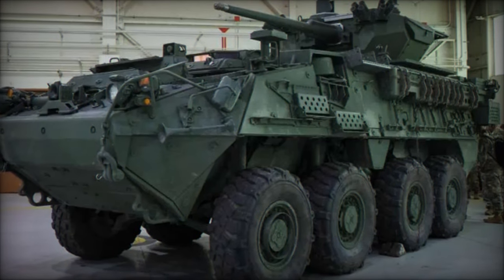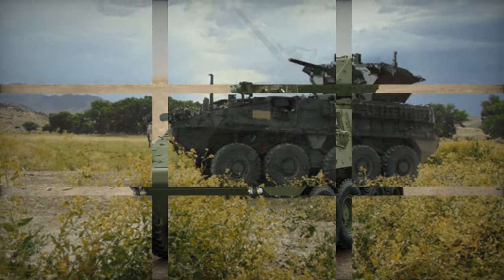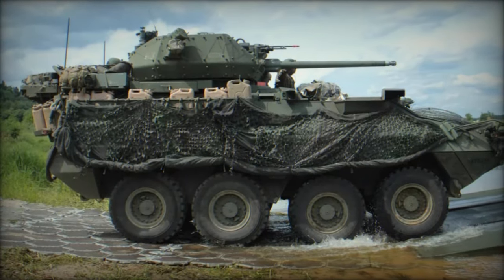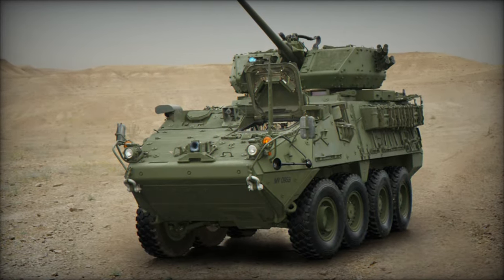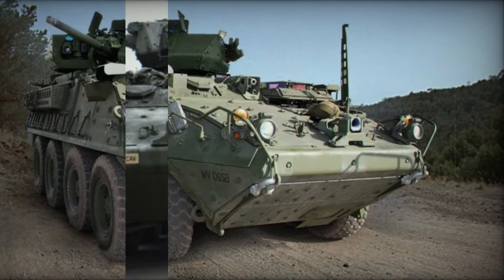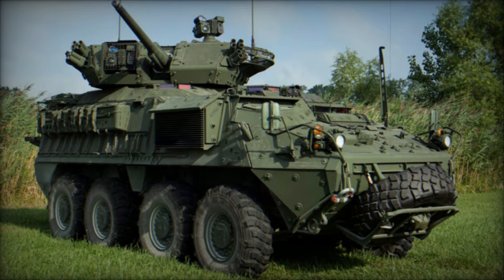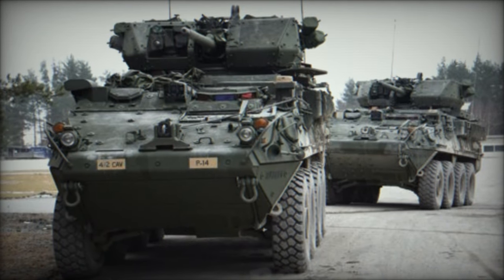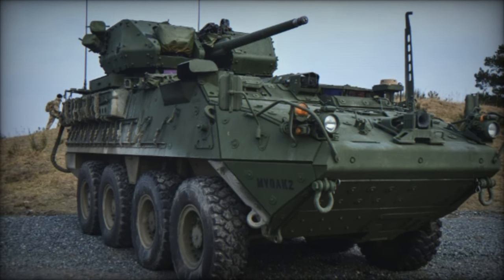US Army showcases its new XM1304 Stryker Infantry Carrier Vehicle's capabilities to top commanders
On April 7, 2024, the 1-2 Stryker Brigade Combat Team (SBCT) hosted a pivotal demonstration, welcoming General George, Chief of Staff of the US Army, and Sergeant Major of the Army Weimer. The spotlight of the event was the XM1304 Stryker Infantry Carrier Vehicle Double V Hull A1-30MM (ICVVA1-30MM), showcasing its cutting-edge capabilities and distinguishing features compared to preceding Stryker models like the M1256A1 infantry carrier vehicle.